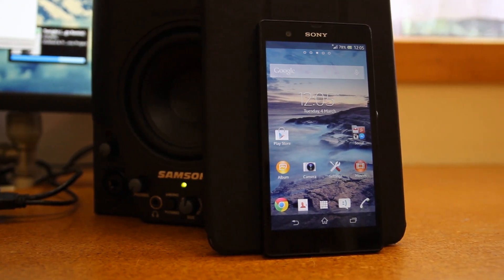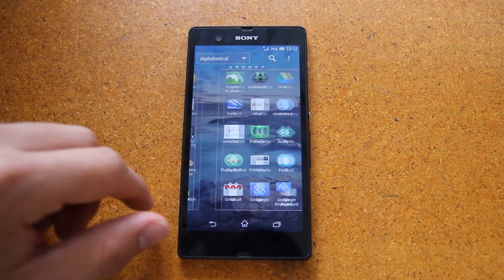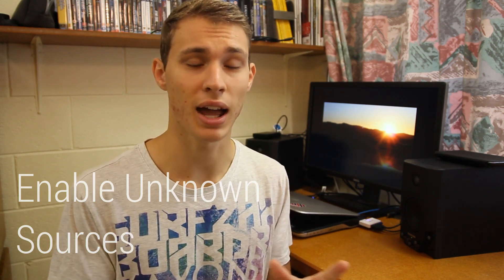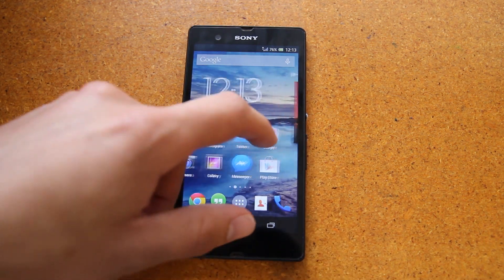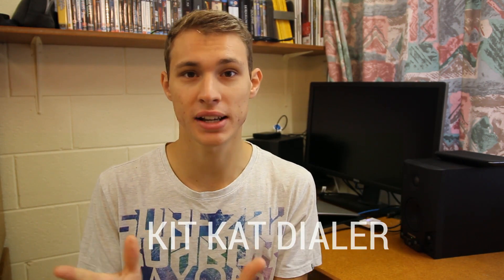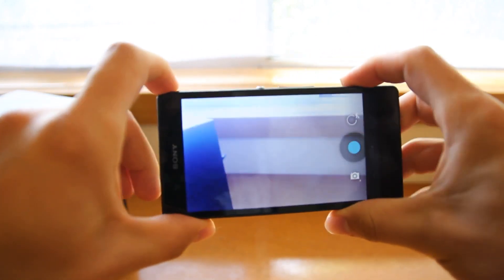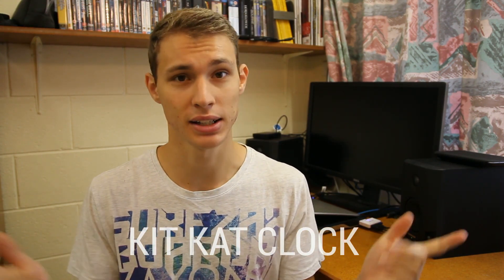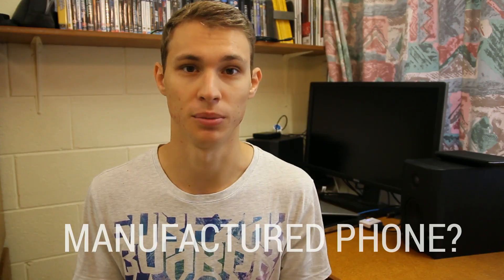Nexus Project 2014 - Create Your Nexus Experience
A simple guide to transforming your Android device into a close to Nexus experience without rooting or hacking, including launchers, icons, apps, and defaults.

Links (there's a lot of them):
Nexus 5 home screen from XDA: